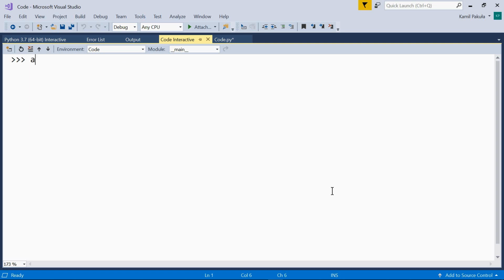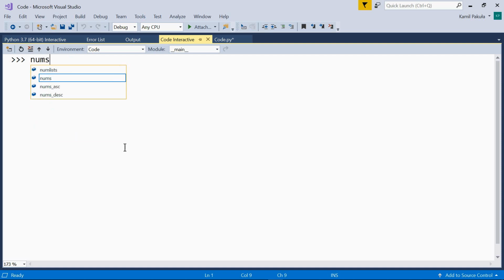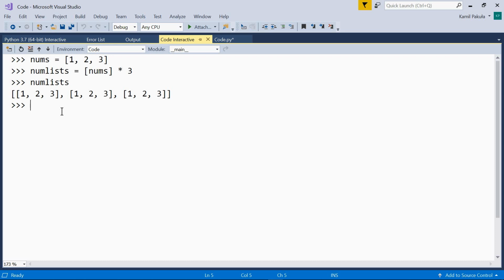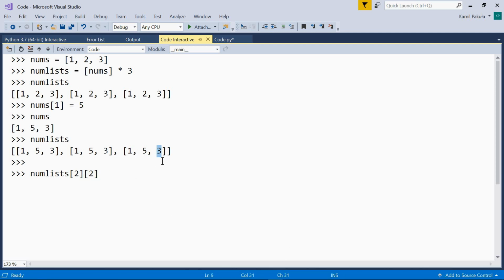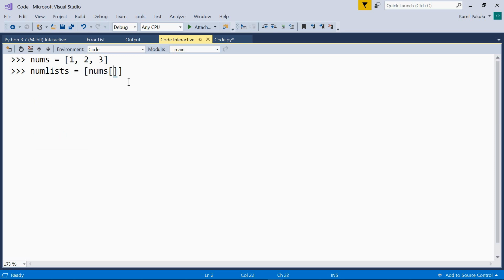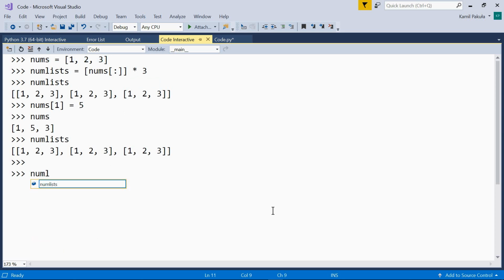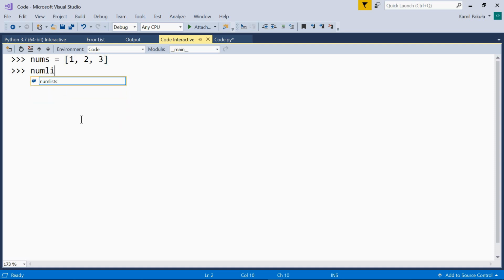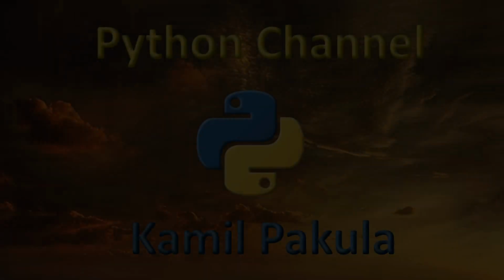Shared References in Python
In this Python video we’ll be talking about shared references. We’ll see how to cope with problems that come up because of shared references. In particular we’ll focus on references shared by lists.